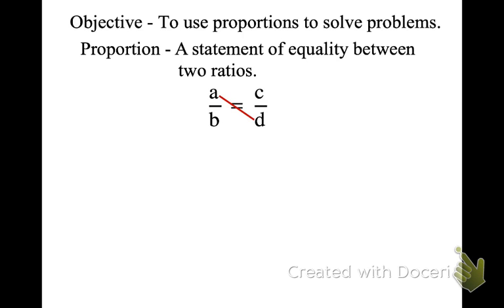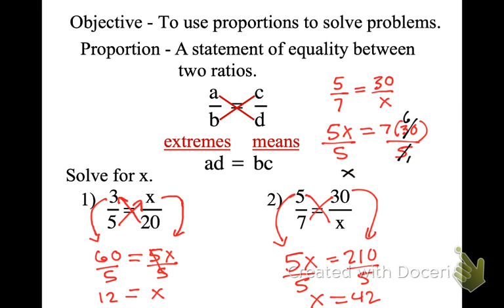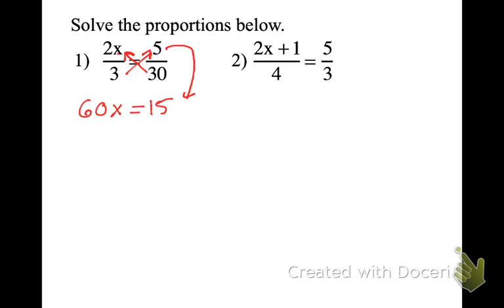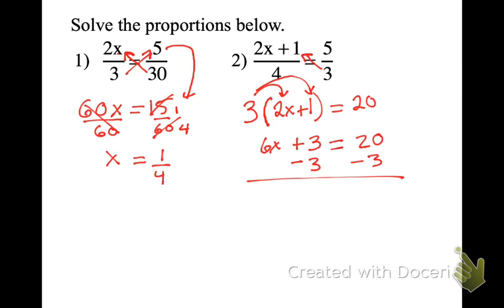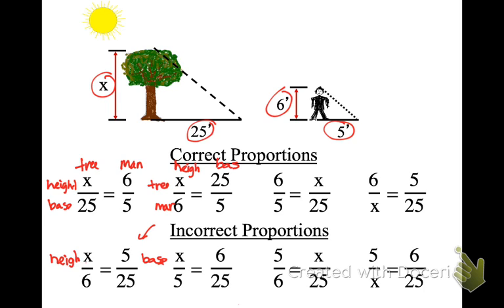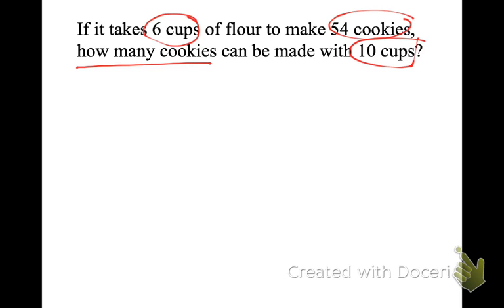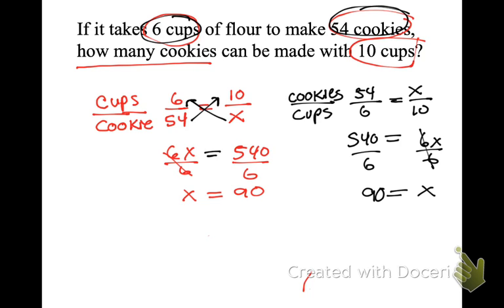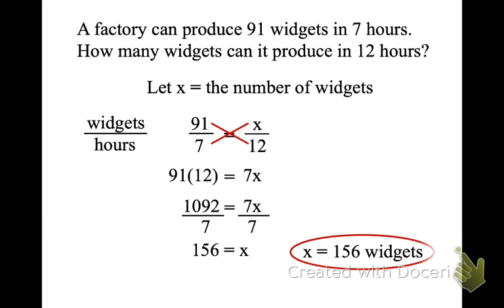3-9 proportions video